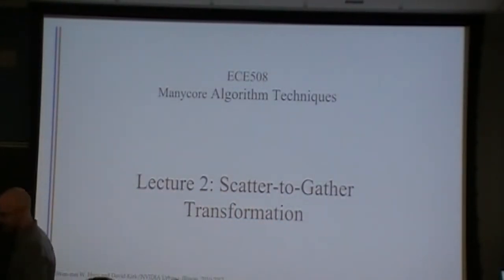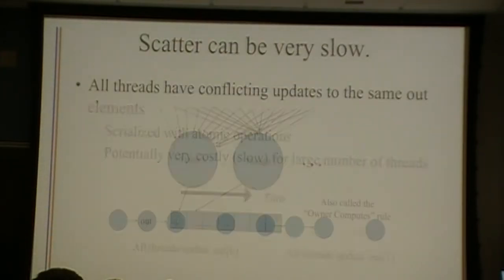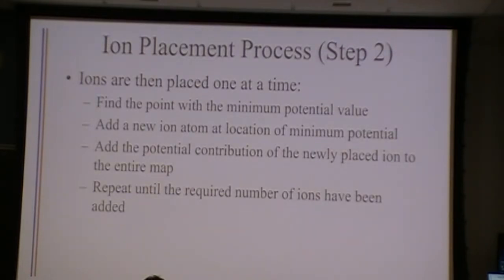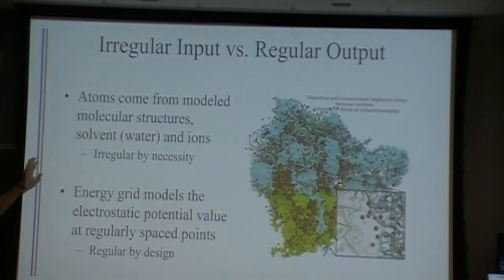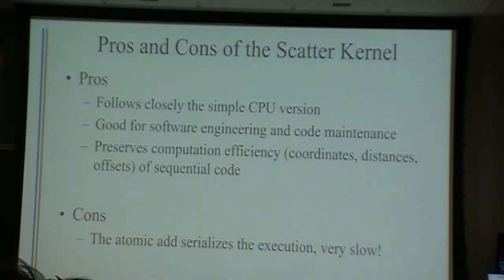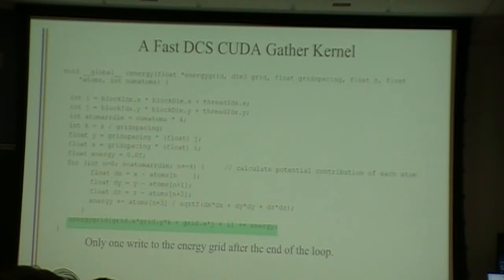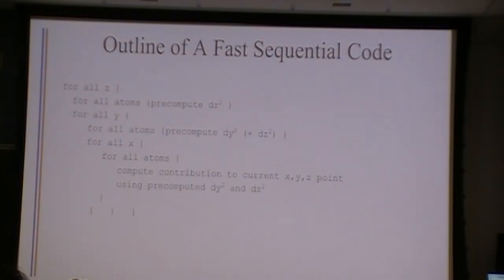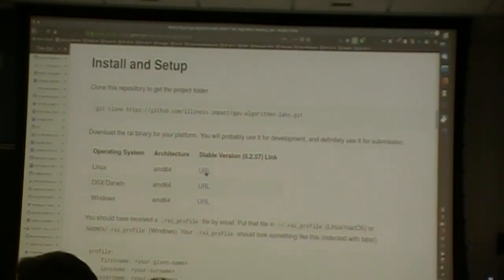Lecture #2 - Scatter-to-Gather Transformation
UIUC ECE508 Spring 2019 - Manycore Parallel Algorithms
(Textbook: Programming Massively Parallel Processors)